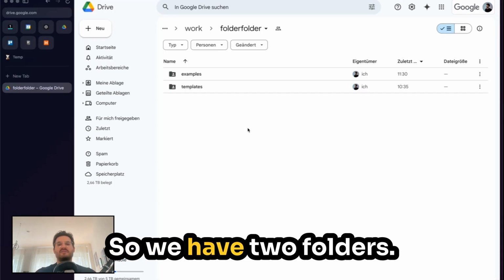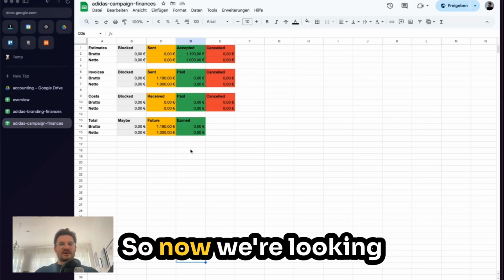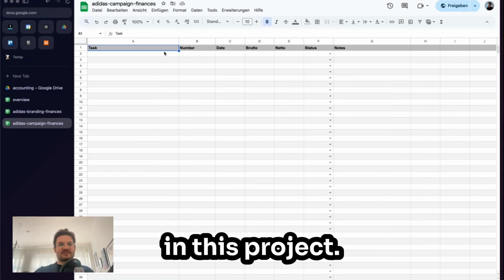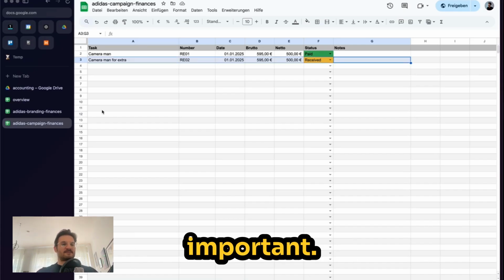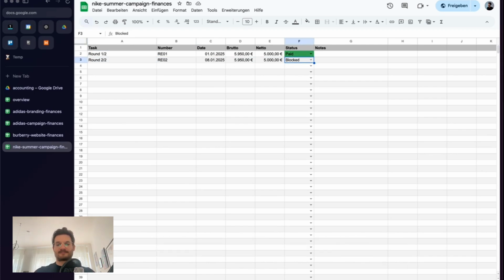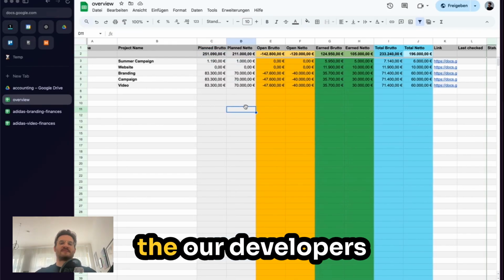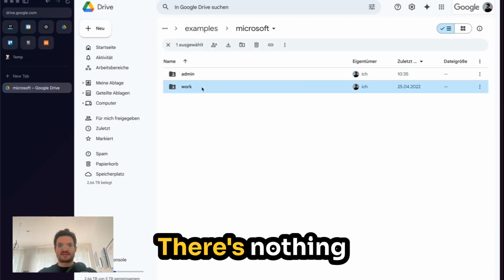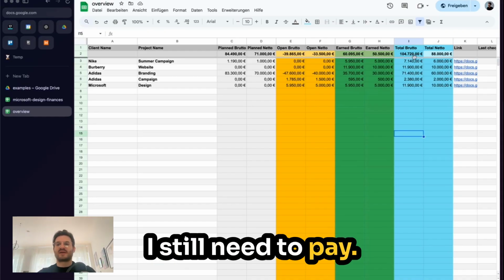Manage Your Creative Finances Like a Pro!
Happy New Year! 🎉 In this tutorial, I’ll walk you through a simple and effective system to manage the finances of multiple creative projects. Whether you’re a freelancer or run a small studio, this method will help you stay on top of invoices, payments, and project expenses—without losing track of a single detail.

✨ What You’ll Learn:

Organizing client folders for maximum efficiency.
Tracking estimates, invoices, and project costs.
Using Google Sheets to maintain a clear financial overview.
Tips to avoid chaos and keep your finances in check.
🗂️ Download All Example Files Here:
[Insert Download Link]

📍 Key Sections:
00:00 Intro
01:20 Client Folder Structure
04:30 Tracking Finances for Projects
10:15 Creating Estimates & Invoices
15:40 Adding to Your Financial Overview
20:00 Setting Up New Clients & Projects
25:00 Closing Thoughts